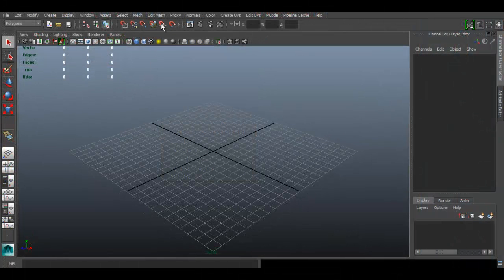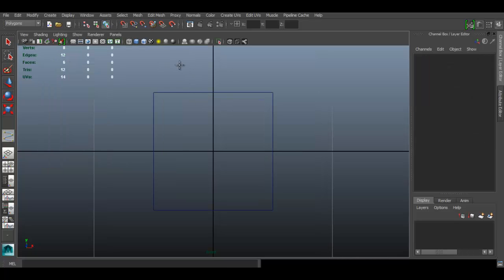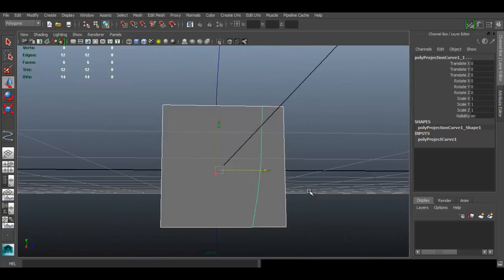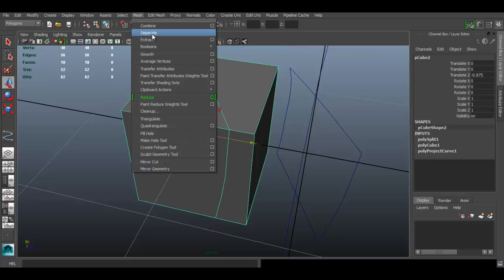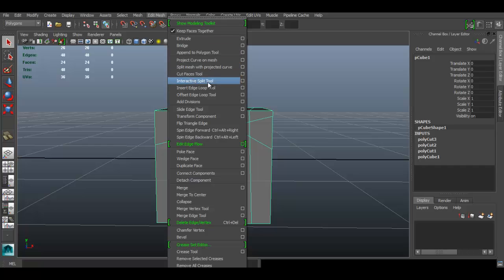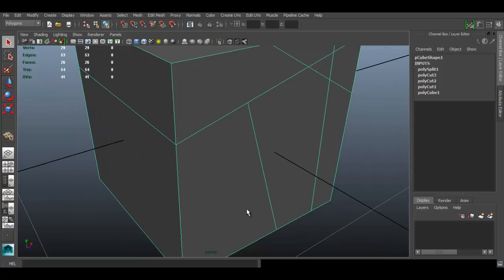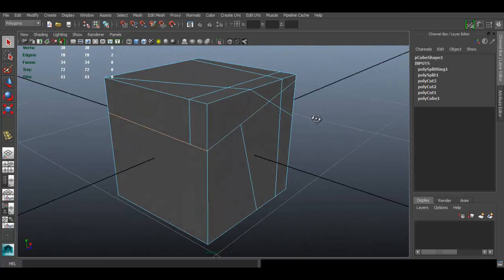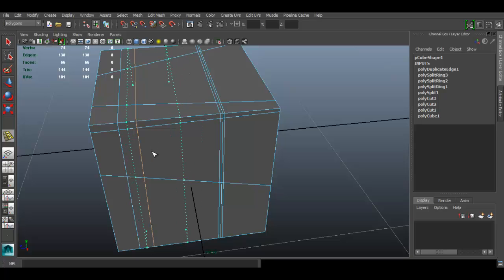Autodesk Maya 2014 Beginner - Edit Mesh Menu - Insert Edge, Project curve, etc.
Autodesk Maya 2014 Beginner Tutorial - Edit Mesh Menu - Insert Edge loop, Project curve, Split Polygon Tool, Offset Edge Loop, Add Divisions, Cut Face.

This is a tutorial for people who are new to using Maya or any 3d program. I go over some of the tools found under the edit mesh menu. I give step by step instruction on the practical and basic use of these tools.

W- move
E- rotate
R- scale
1 - standard mode
2- subdivision mode with cage
3- subdivision mode
4- wireframe
5 - shaded mode
6- texture mode